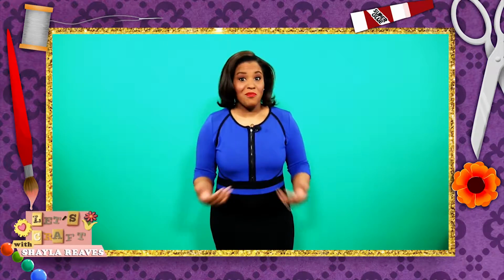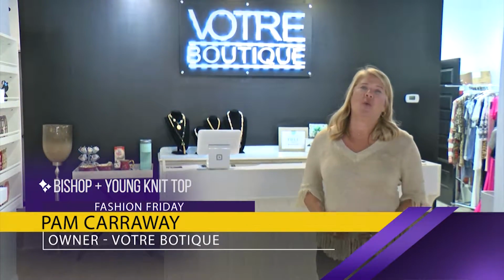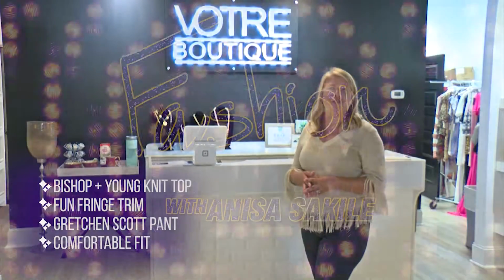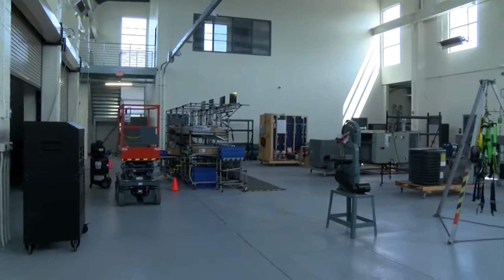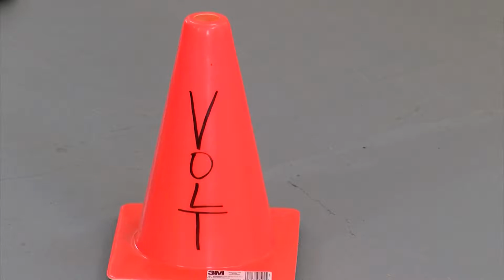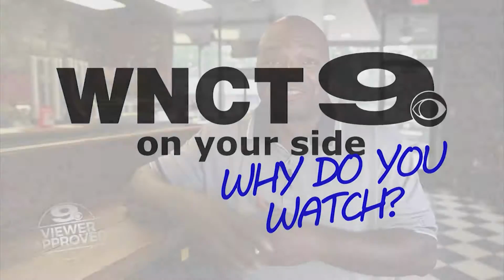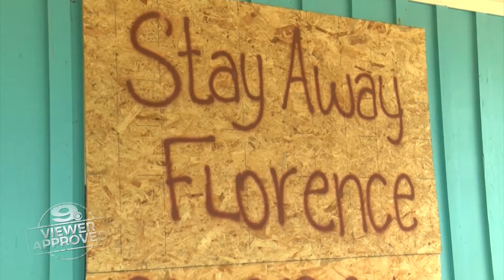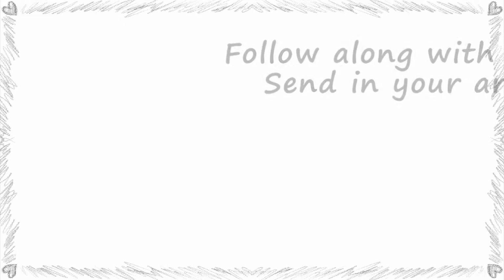The East's Daily Download Air Date Friday, August 30th